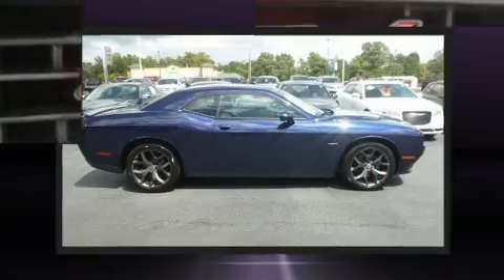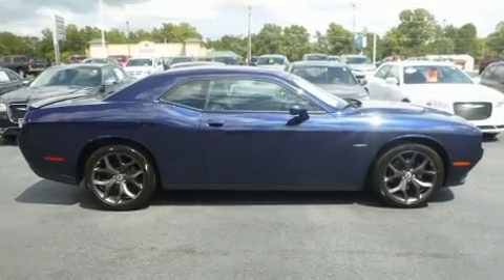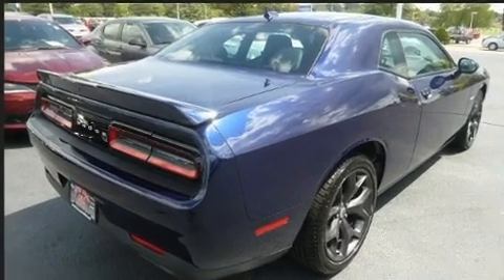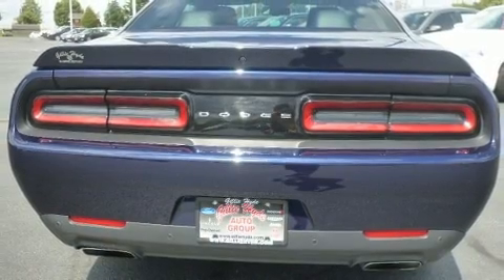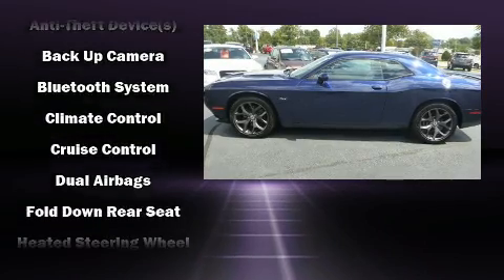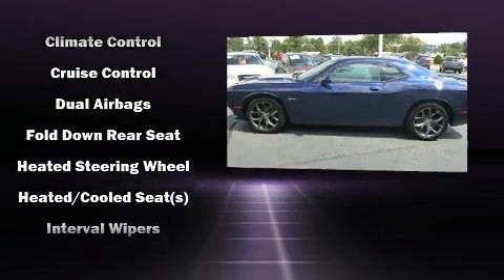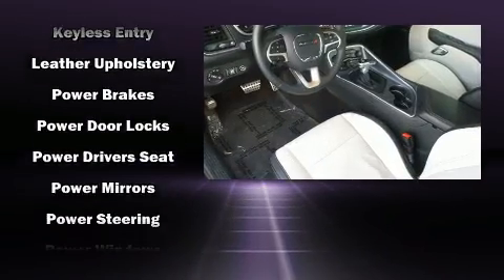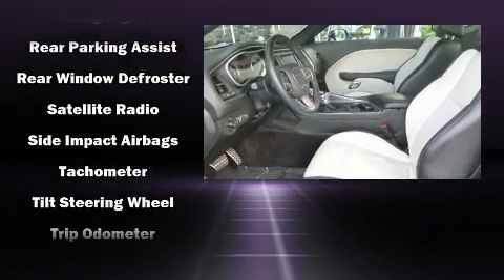2017 Dodge Challenger R/T Plus in Glasgow, KY 42141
Sensibility and practicality define the 2017 Dodge Challenger. This 2 door, 5 passenger coupe still has less than 35,000 miles! Dodge made sure to keep road-handling and sportiness at the top of it's priority list. Smooth gearshifts are achieved thanks to the powerful 8 cylinder engine, and for added security, dynamic Stability Control supplements the drivetrain. Dodge infused the interior with top shelf amenities, such as: front and rear reading lights, a trip computer, an automatic dimming rear-view mirror, front dual-zone air conditioning, tilt and telescoping steering wheel, an overhead console, and power windows. Dodge ensures the safety and security of its passengers with equipment such as: dual front impact airbags, front side impact airbags, traction control, brake assist, anti-whiplash front head restraints, a panic alarm, and 4 wheel disc brakes with ABS. Our experienced sales staff is eager to share its knowledge and enthusiasm with you. We'd be happy to answer any questions that you may have. Please don't hesitate to give us a call.